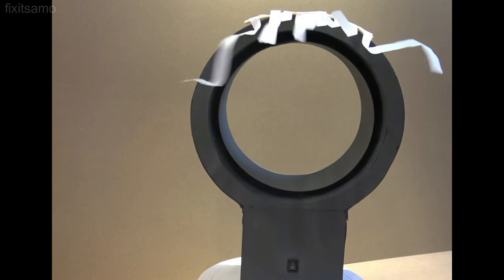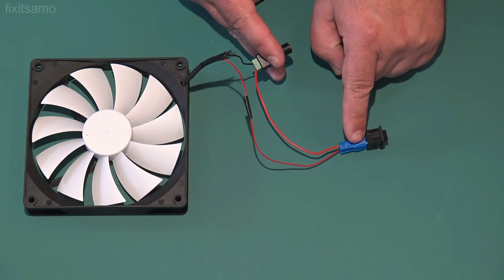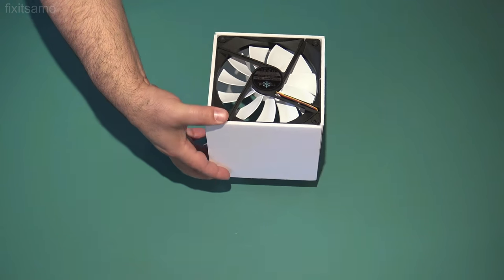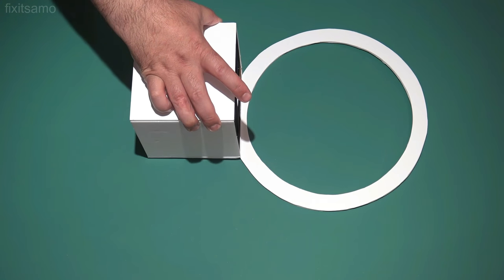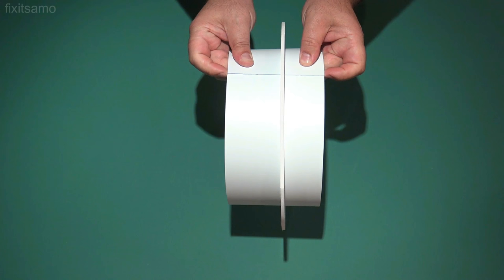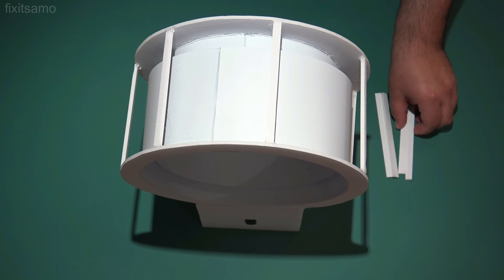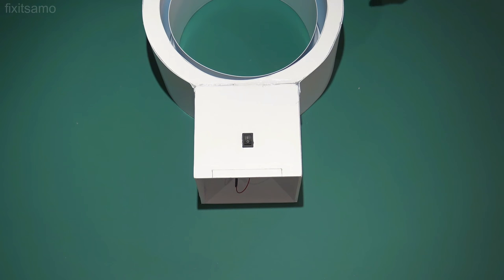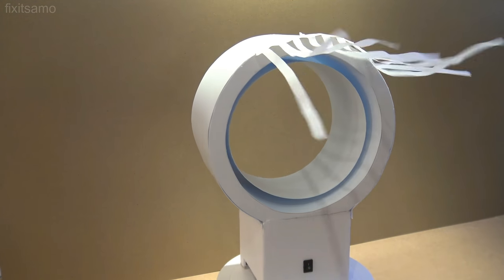How to Make a Bladeless Fan - DIY Homemade Silent Fan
Always happy to hear from you! Your comments, shares and all other interactions are very welcome.

bearing pc case fan

Fold Foam Board

Female Power Adapter DC Barrel Connector

 2Pin Snap-in On/Off Rocker Switch 2 Pin 12V